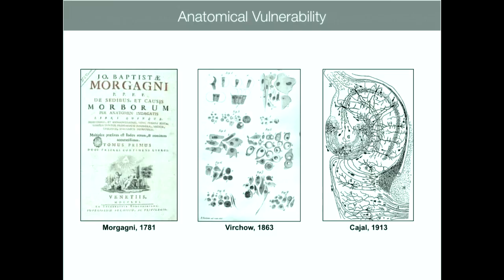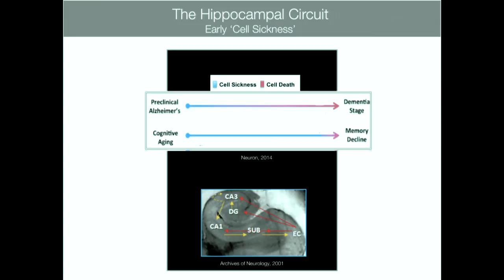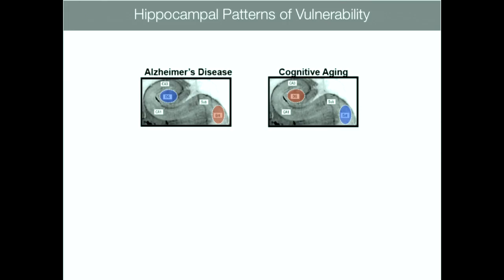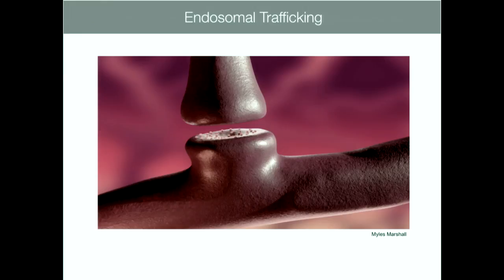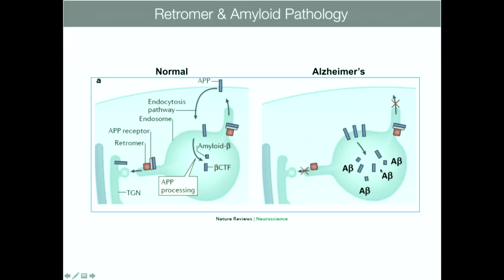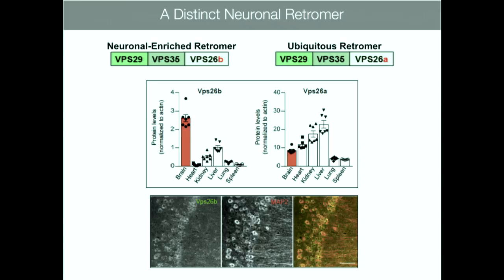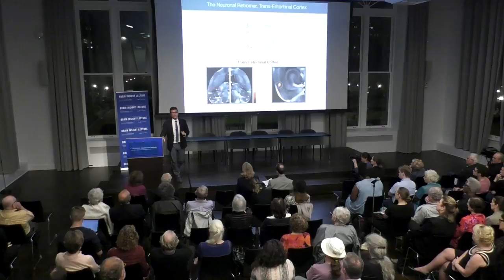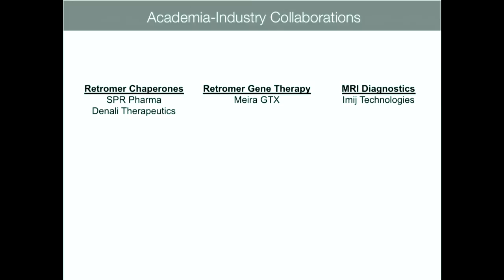Understanding Alzheimer’s Disease Through Its Anatomical Vulnerability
All diseases target one brain region more than its neighbors. Why is that? After all, brain regions share the same genes and similar experiences throughout life. Answering this simple question can clarify causes of disease and provide clues for therapies. Answering this question for Alzheimer’s disease has been the goal of our lab. Although a simple question, pinpointing regions most vulnerable and resistant to Alzheimer’s is difficult.

In this lecture, Dr. Scott Small will review how we have used variants of MRI — in patients and in animal models — to answer the anatomical question. Then, he will discuss how we have uncovered a cellular pathway that explains why Alzheimer’s targets the vulnerable region and spares its neighbors. A range of recent studies have established that this pathway is one cause of Alzheimer’s disease. Finally, he will end this lecture with a new beginning: Introducing a drug discovery program designed to correct defects in this Alzheimer’s-associated cellular pathway.

Scott A. Small, MD, is the Director of the Alzheimer’s Disease Research Center at Columbia University, where he is the Boris and Rose Katz Professor of Neurology. He is appointed in the Departments of Neurology, Radiology, and Psychiatry.

With an expertise in Alzheimer’s disease and cognitive aging, Dr. Small’s research focuses on the hippocampus, a circuit in the brain targeted by these and other disorders, notably schizophrenia. He has pioneered the development and application of high-resolution functional MRI techniques that can pinpoint parts of the hippocampus most affected by aging and disease. His lab then uses this information to try to identify causes of these disorders. Over the years, his lab has used this ‘top-down’ approach to isolate pathogenic mechanisms related to Alzheimer’s disease, cognitive aging, and schizophrenia. More recently, his lab has used this insight for drug discovery and to develop novel therapeutic interventions, some of which are currently being tested in patients.

Dr. Small has co-authored over 120 articles and his neuroimaging and molecular work has led to 7 patents. Dr. Small is the recipient of numerous awards, including the Beeson Scholar Award in Aging Research from the American Federation on Aging, the McKnight Neuroscience of Brain Disorders Award, the Derek Denny-Brown Young Neurological Scholar Award from the American Neurological Association, and the Lamport Award for Excellence in Clinical Science Research from Columbia University.

This talk is part of the Stavros Niarchos Foundation Brain Insight Lecture series, offered free to the public to enhance understanding of the biology of the mind and the complexity of human behavior. The lectures are hosted by Columbia’s Mortimer B. Zuckerman Mind Brain Behavior Institute and supported by the Stavros Niarchos Foundation.